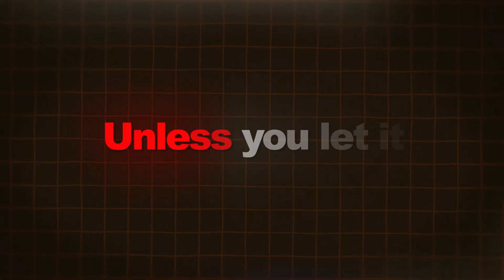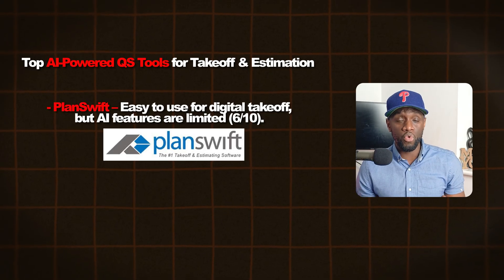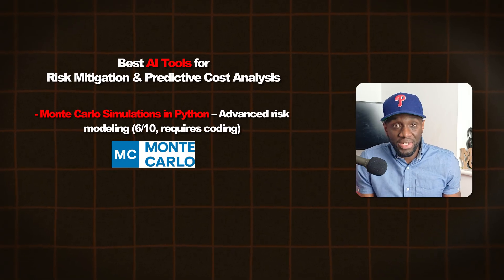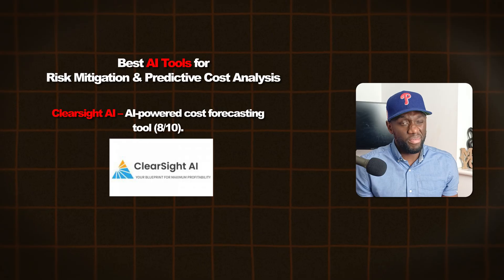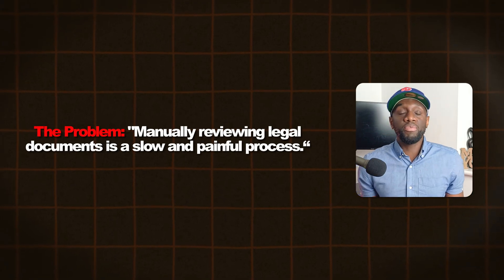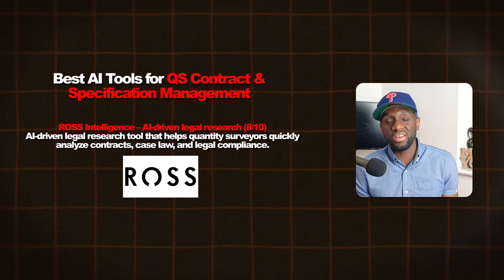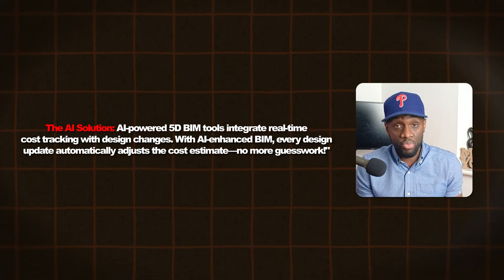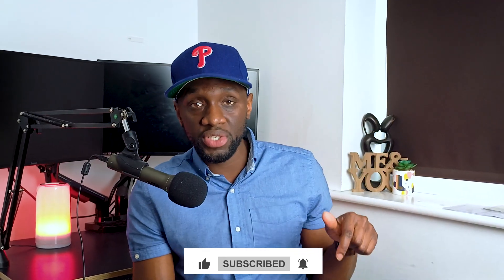14 Best AI Tools for Quantity Surveyors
AI tools every Quantity Surveyor needs—boost takeoffs, cost analysis, and real-time tracking!

0:00 - 0:26 – Introduction
0:27- 0:53 – Why this video matters
0:54 - 1:53 – A.I Tools for Takeoff & Estimation
1:54 - 3:09 – A.I. tools for predictive Cost Analysis & Risk Mitigation
3:10 - 5:08 – A.I. Tools for Data driven decision making & dispute Resolution
5:09 - 6:50 – A.I Tools for Contracts and Specification review
6:51- 9:14 – A.I. Tools for 5D BIM & Real-Time Cost tracking